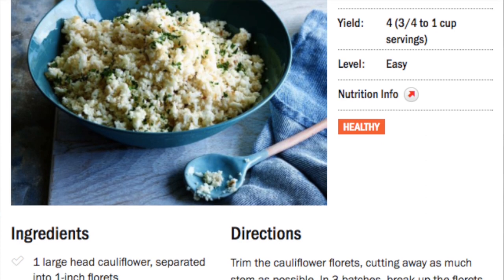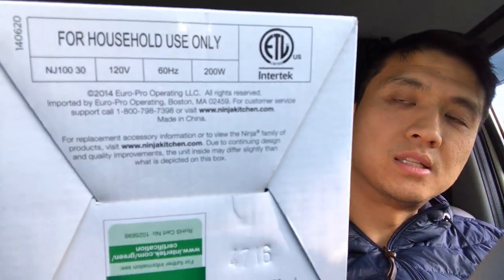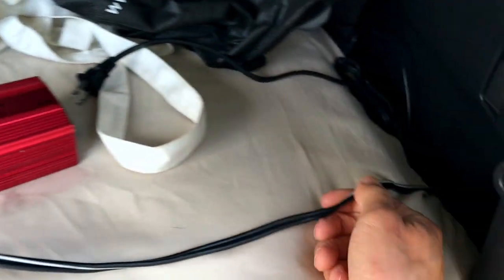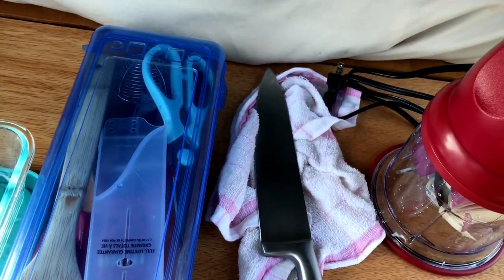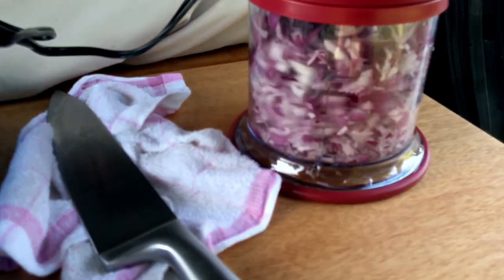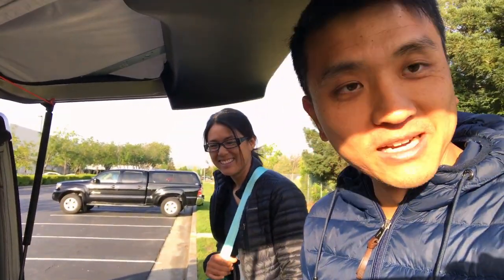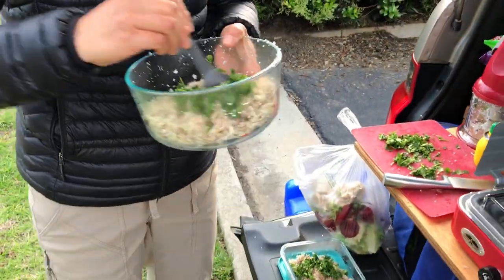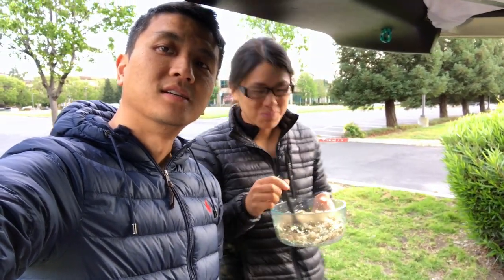Honda Element Camper: Making Dinner || Cauliflower Rice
I went out and bought a food processor today to make dinner not knowing if it will work or not with the car. Surprisingly it did!! Now, I can make use it to make smoothies as well! So excited.

Links to the products below.
Yeti 150
300W power inverter
Luminoodle lights 5ft
String lights 10ft
Cargo Net
Ninja Express Chop
2 Burner Stove
Propane Tank
Mosquito net
Rechargeable fan
Damprid for Condensation

Camera Gear:

Camera BODY ONLY
Camera Lens
GoPro 4